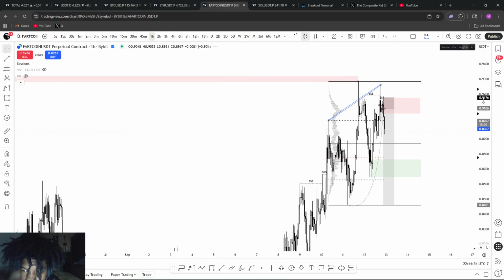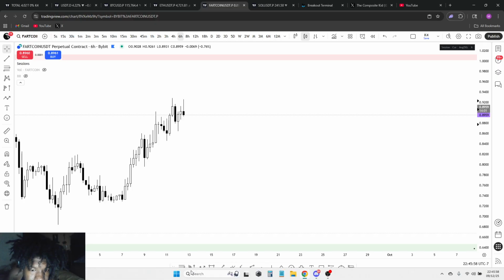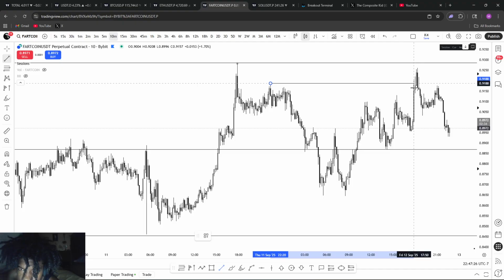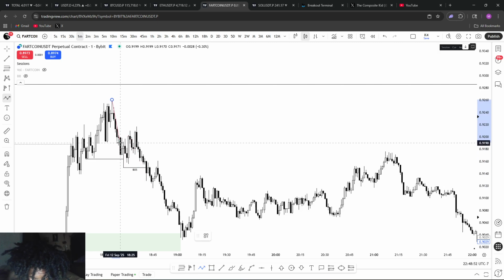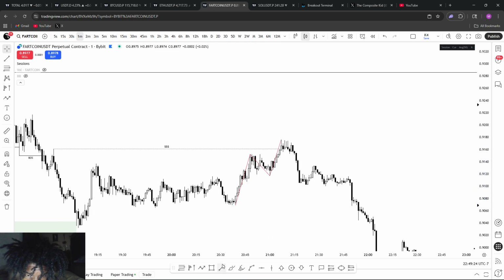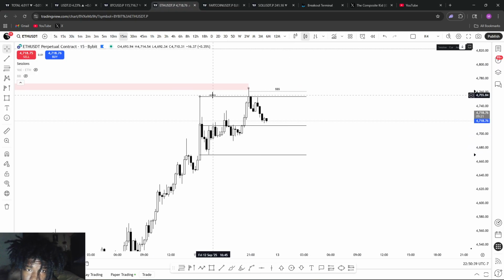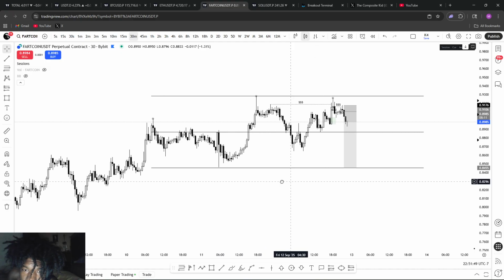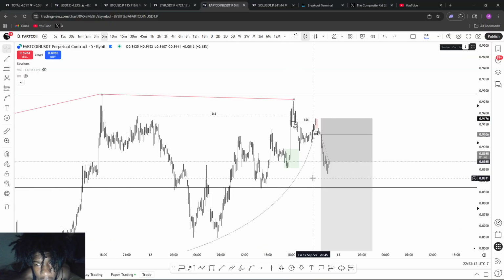How I plan to make 10% trading FARTCOIN crypto pair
All content is provided for educational and informational purposes only and does not constitute financial or investment advice. I am not a licensed financial advisor.

Trading involves significant risk, and you may lose some or all of your capital. Past performance does not guarantee future results. You are solely responsible for your own trading decisions.

Participation in any group, mentorship, or service does not guarantee profits or success.